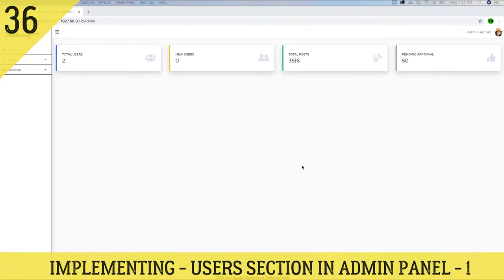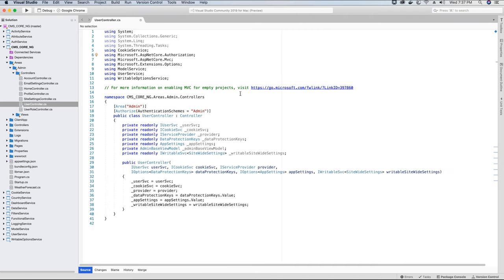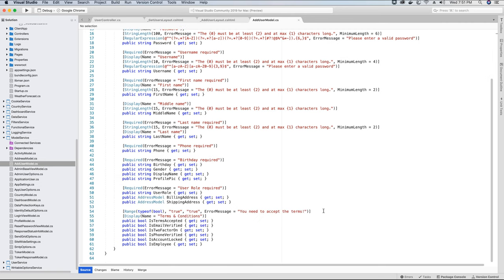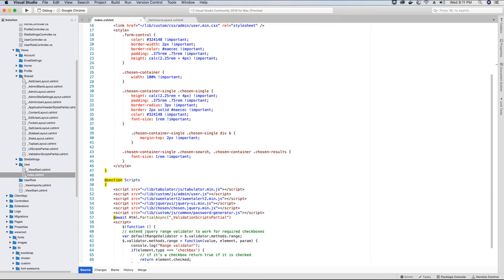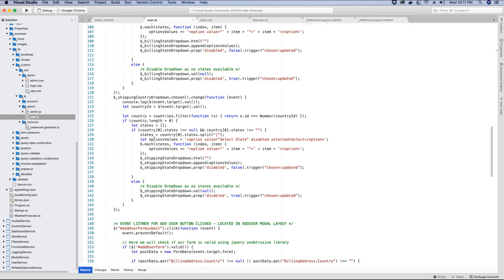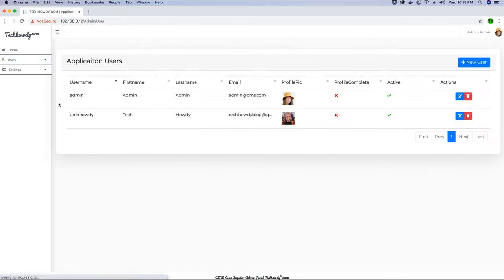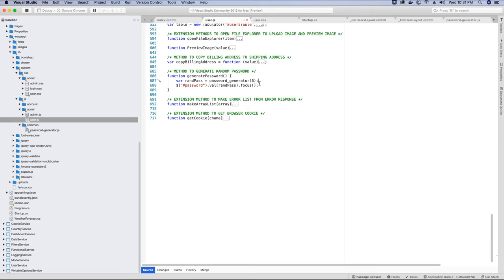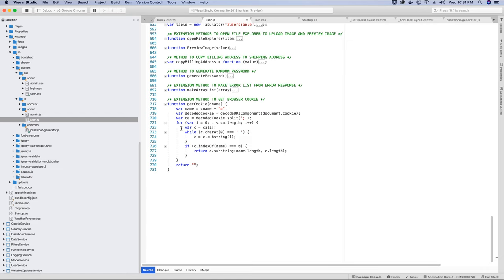Create | Update | Delete | Implementing API Endpoints | Displaying Users List Tabulator JS - Part 1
In this video tutorial I will show to how to implement functionality to perform CRUD operation on the Application Users. We will be creating a separate Admin Service to perform this actions, which will be limited to the admin user only.

We are making use of JavaScript Library - TablulatorJS to create the user list tables. Tabulator is gaining popularity and is a good open source solution and alternative to DataTables. Feel free to use any JavaScript framework you are comfortable with.